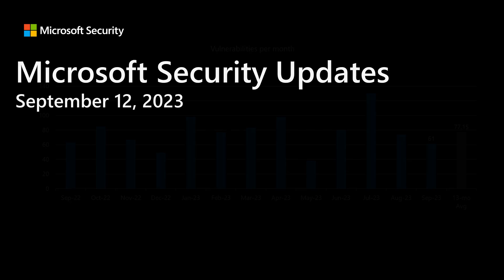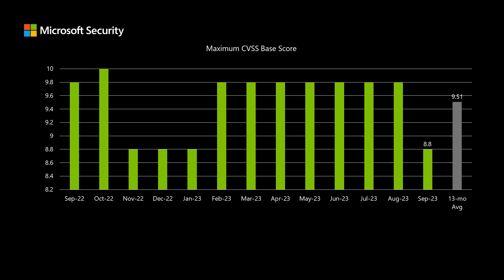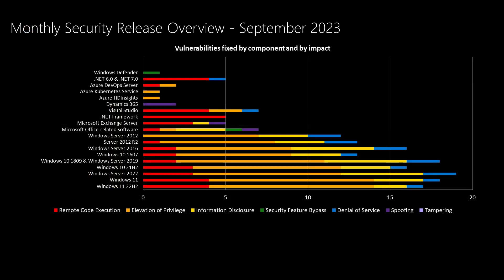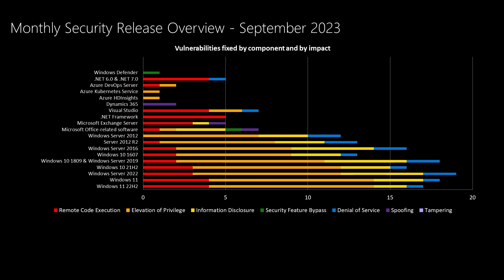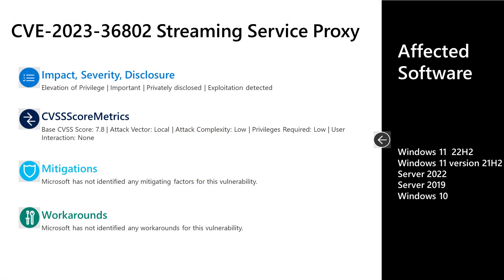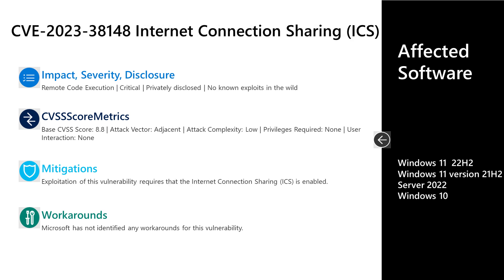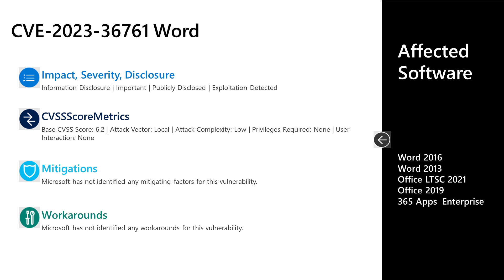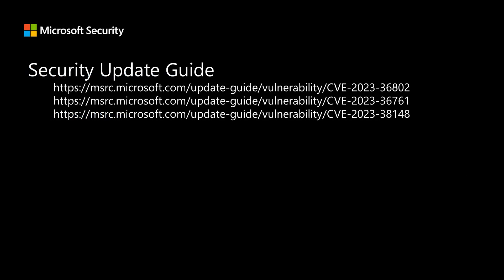Security Update Release Summary September 2023 EXTERNAL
Our September mini-briefing video includes an overview of the release then a discussion of a few items from today's release.

00:46 - Overview
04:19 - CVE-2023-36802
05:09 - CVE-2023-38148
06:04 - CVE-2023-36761